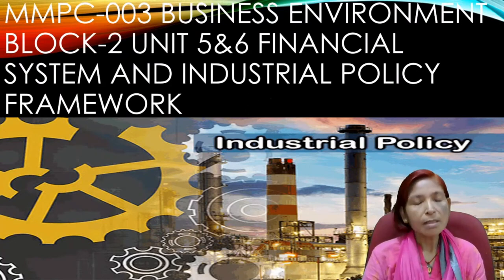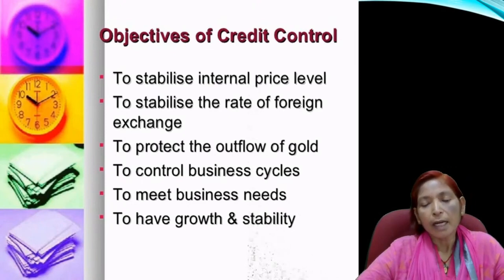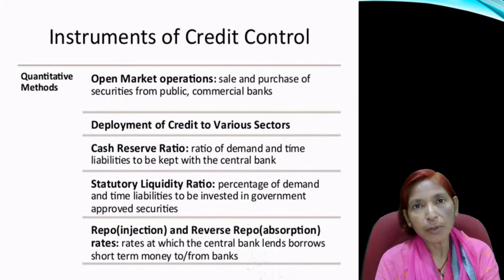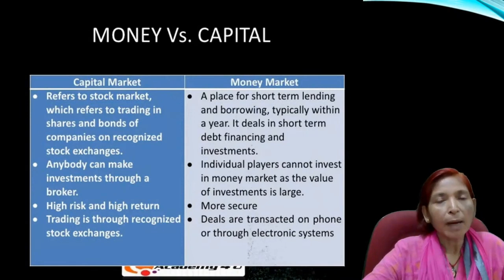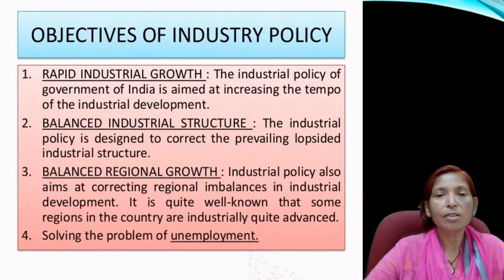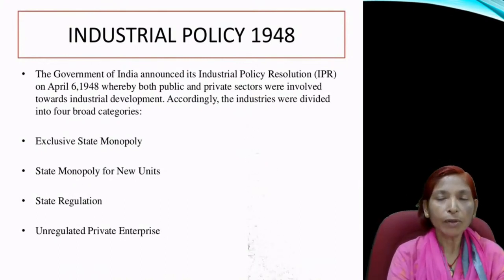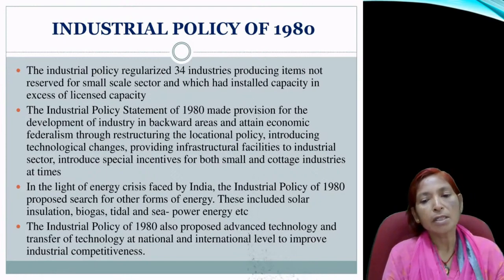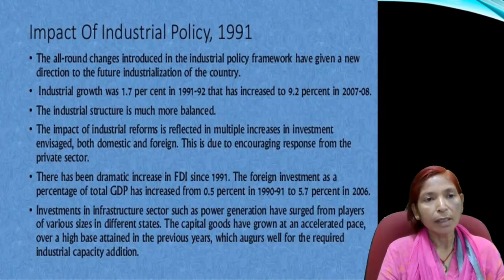MMPC003-Overview Of Indian Economy(Block 2)